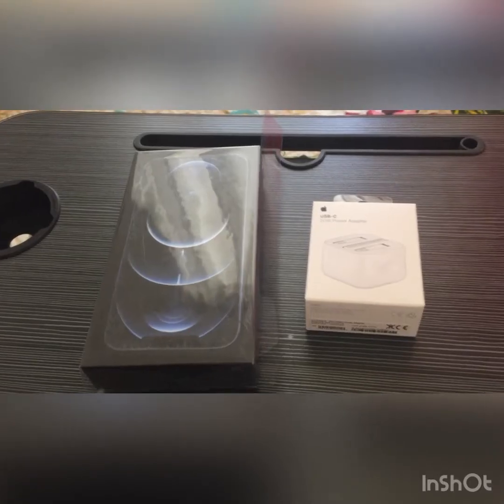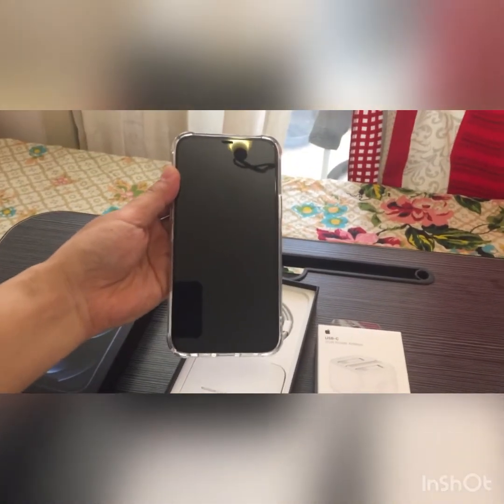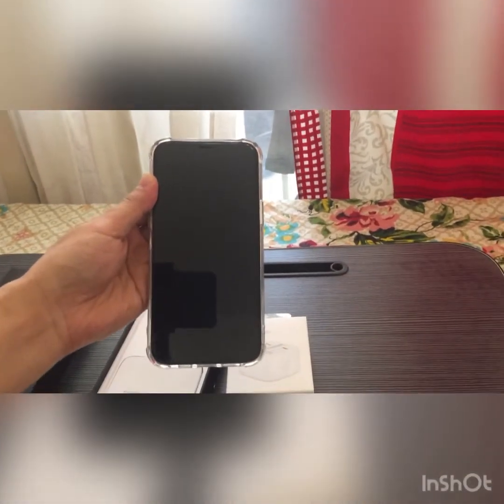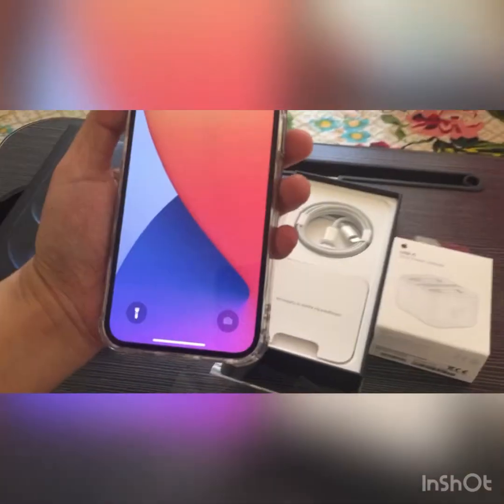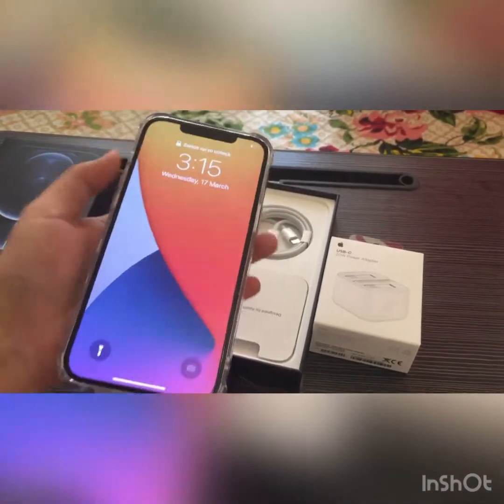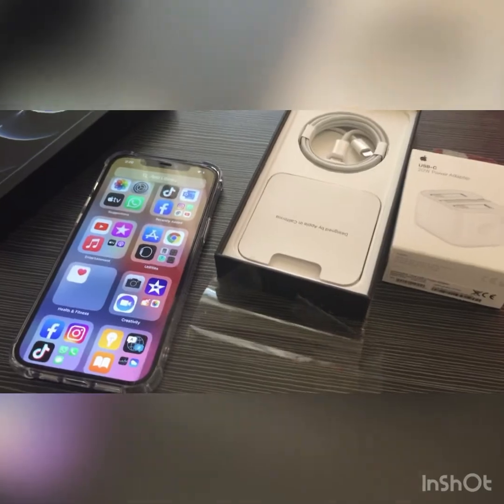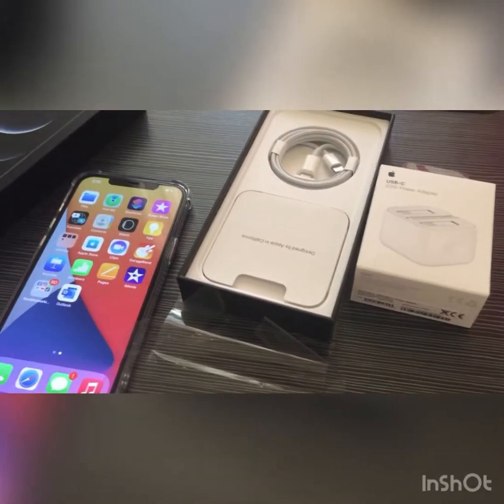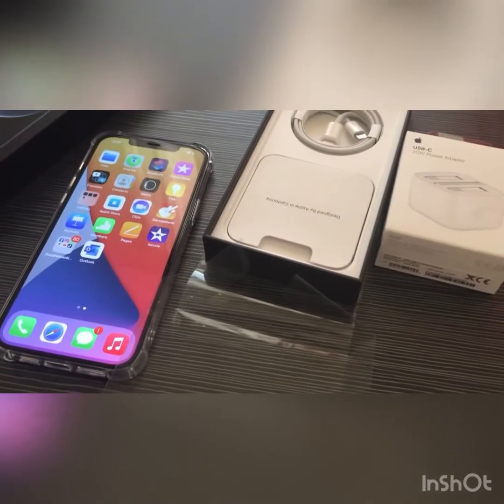Unboxing my new IPhone 12 Pro Max | Amazing video quality | Umesh and Nimshi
Finally, I bought iPhone 12 Pro Max.
Thanks to my digital business.